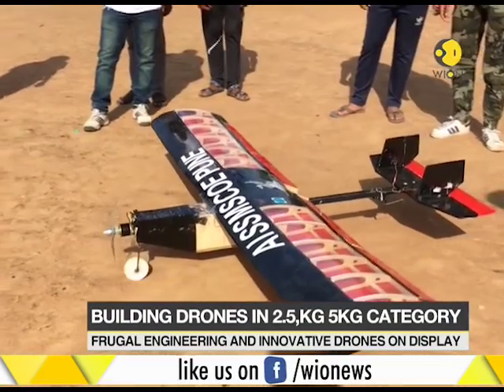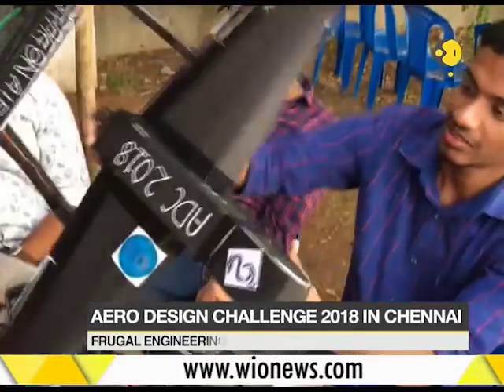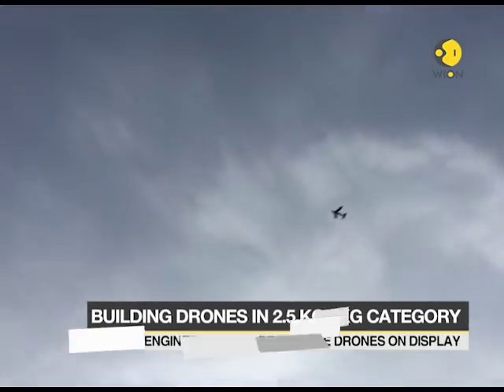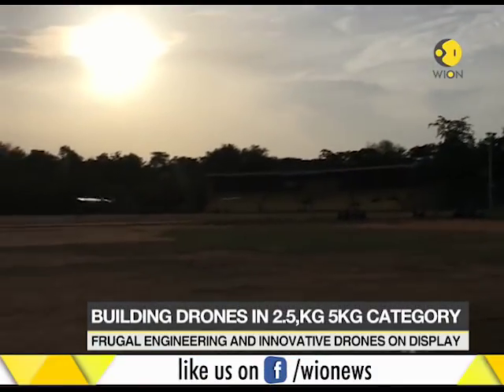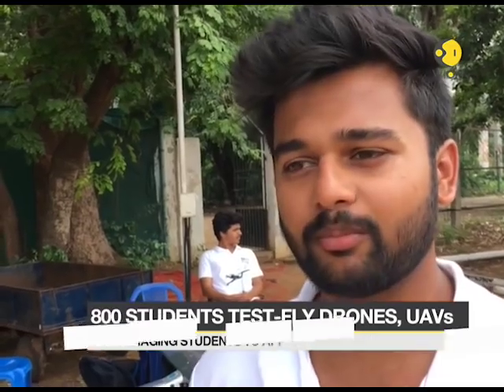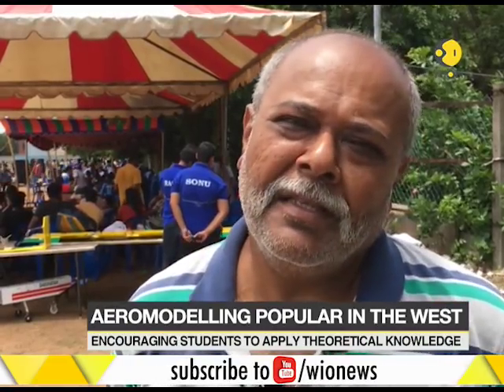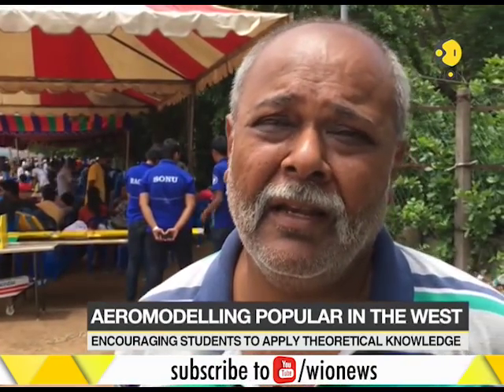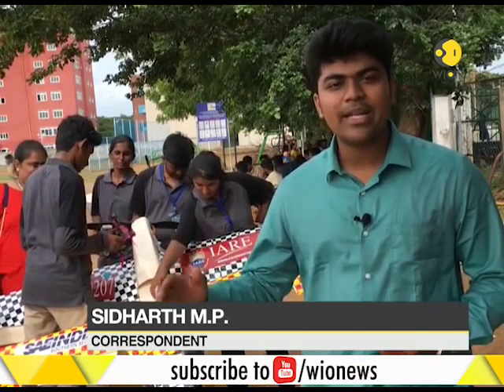Chennai hosted Aero Design Challenge 2018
College of Engineering, Guindy and the society of Automated Engineers hosted Aero Design Challenge 2018 in Chennai. Around 100 teams and 700 students took part in the three-day event and designed drones, miniature helicopters and gliders.